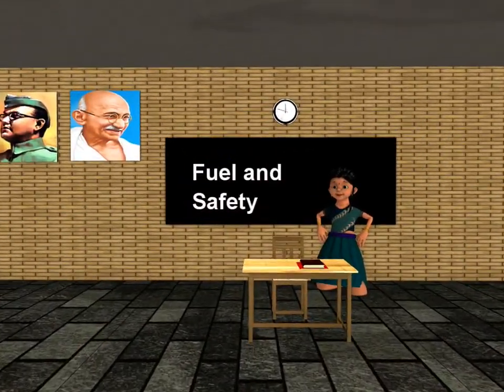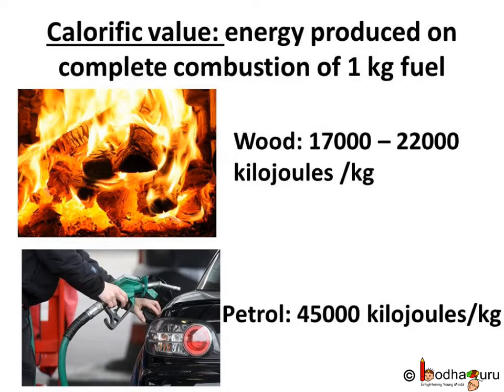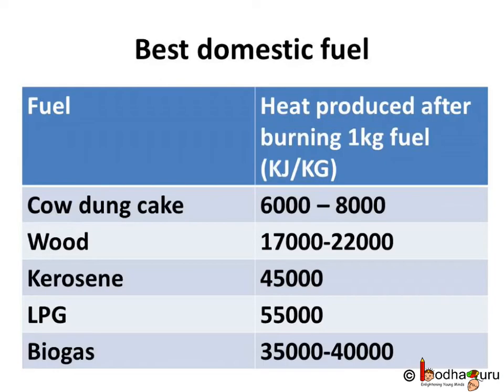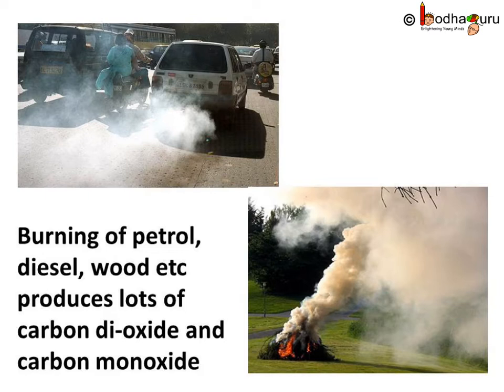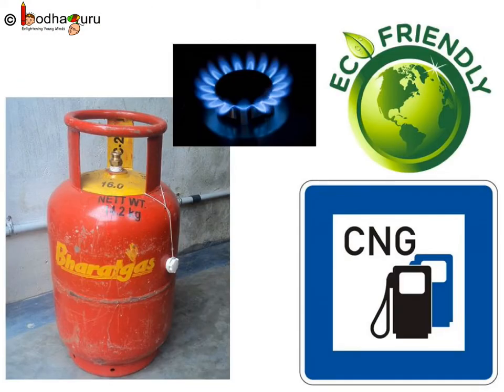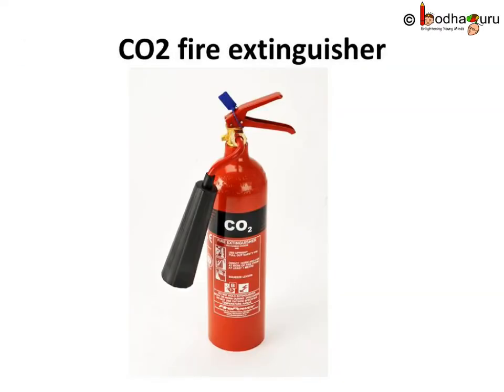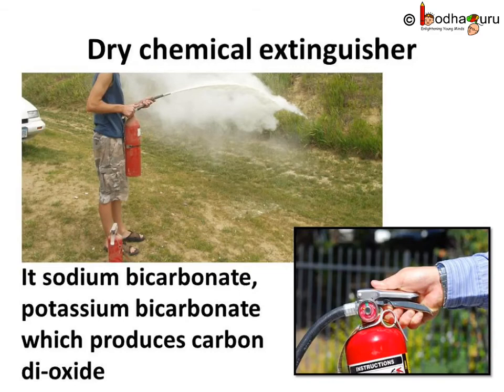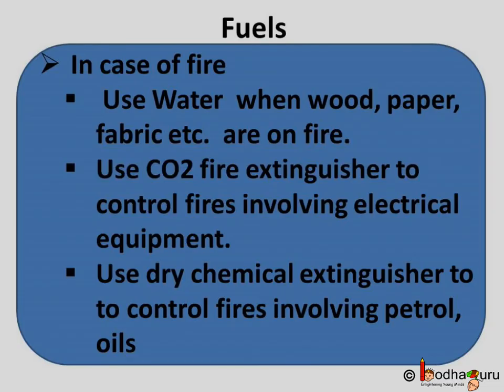Chemistry - Fuels , fires and fire extinguisher - English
This video is on different types of fuel, fire and how to extinguish fire etc. It discusses about different types of fuel and explains methods of putting off different types of fire using proper type of fire extinguisher.

Team BodhaGuru